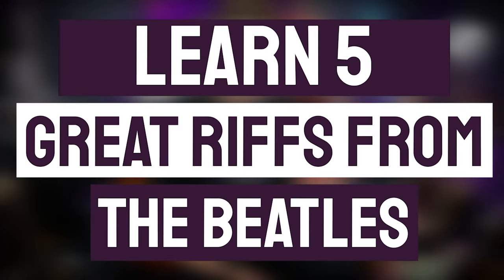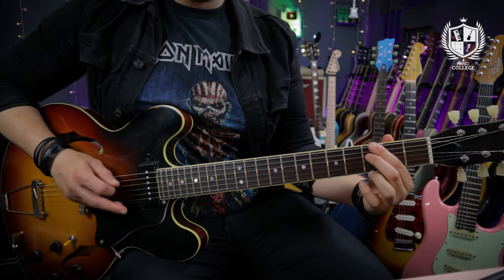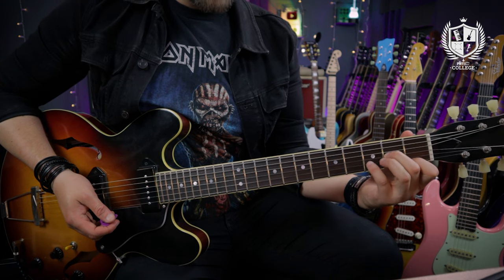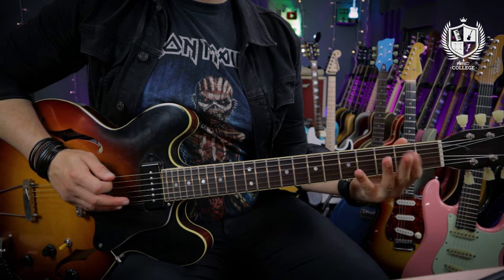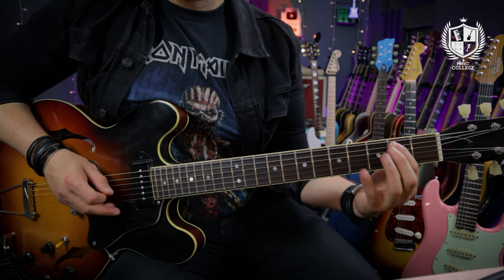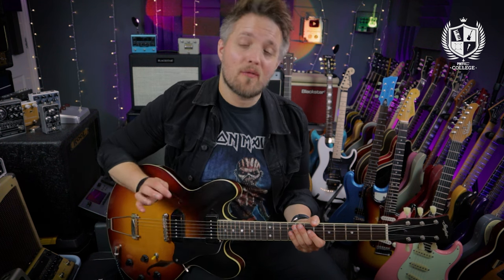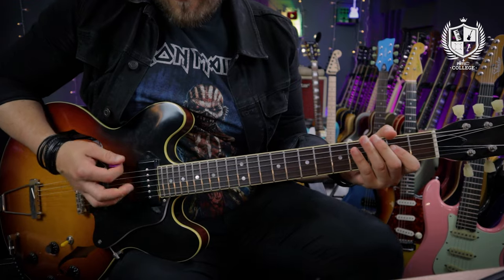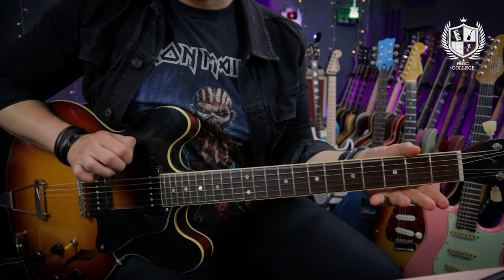Learn To Play 5 Great Riffs From The Beatles! - PMT College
In this week's PMT College lesson, Leigh Fuge of MusicTeacher.com demonstrates 5 great riffs from the Beatles catalogue and shows us how to play them!

It’s hard to imagine how rock and pop music would have been shaped were it not for The Beatles. Love them or hate them, the impact these 4 guys from Liverpool had, and continue to have, on popular culture is hard to deny.

Many of their songs are iconic pop songs and they, amongst other peers, were early pioneers of what would become the rock music we all know and love today.